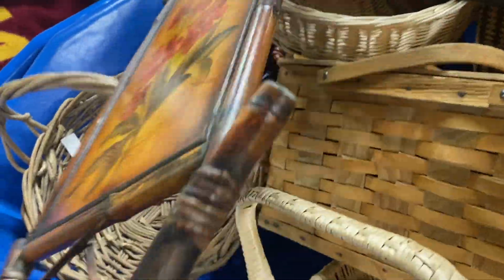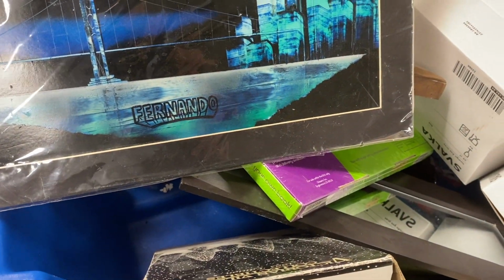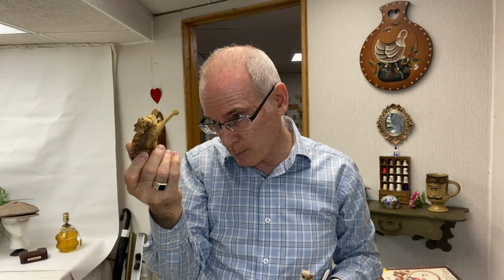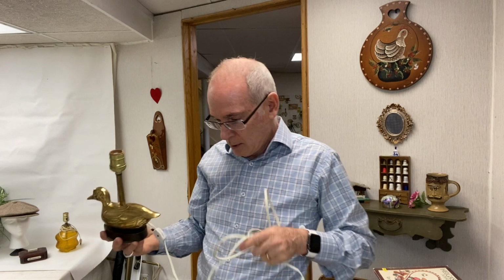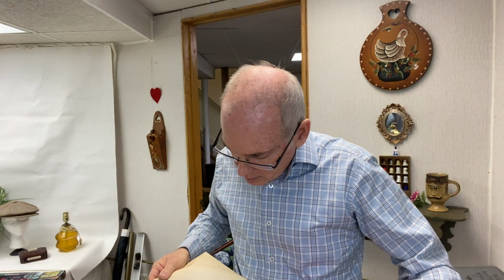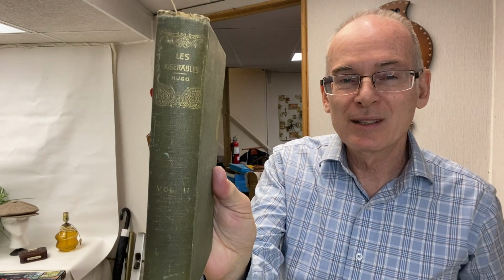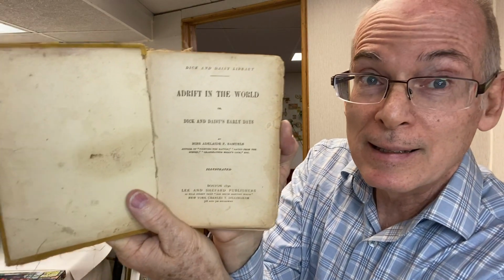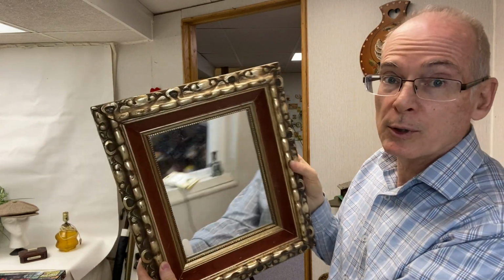Goodwill Outlet Bins Shop & Haul 2-10-2022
IN this video we cover the items we picked up at our recent Goodwill Outlet Store trip.

Mailing Address:
Clay Rammage
901 1st St. N